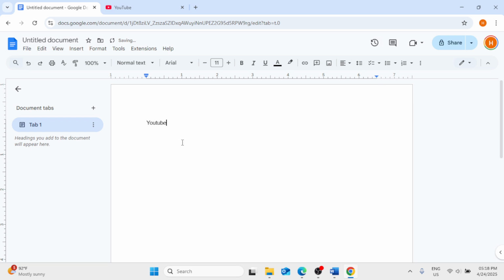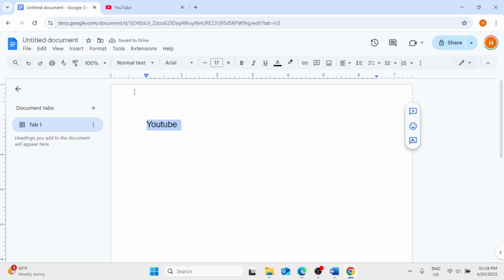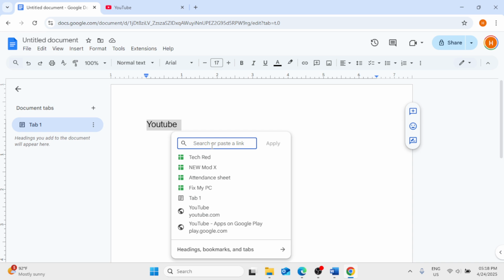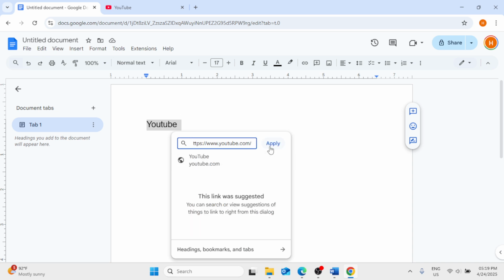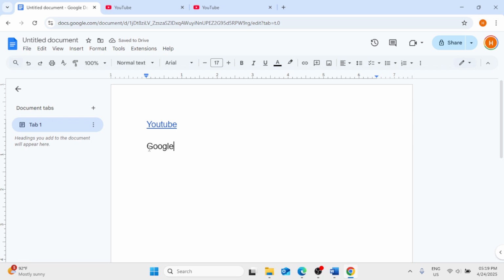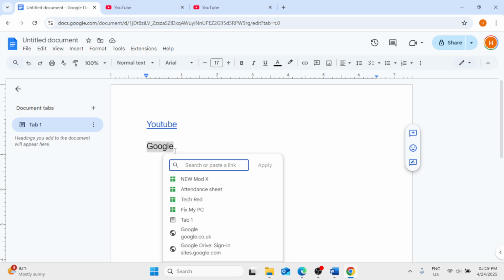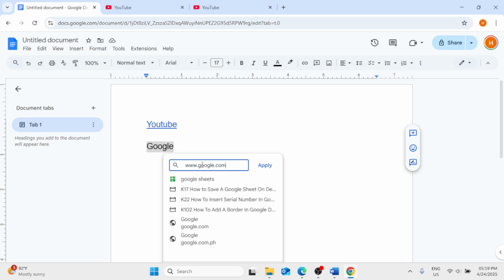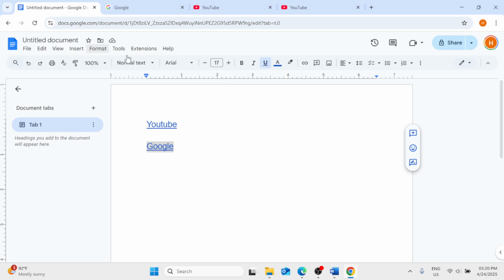How To EASILY Add Link In Google Docs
Learn how to easily add a link in Google Docs!
Step-by-step guide to linking text or URLs in seconds.
Perfect for enhancing your documents and adding references.
Watch now and make your Google Docs more interactive!